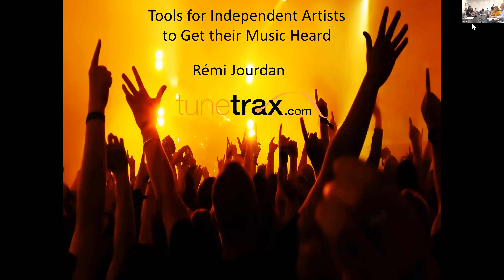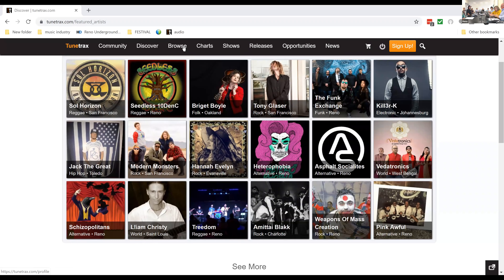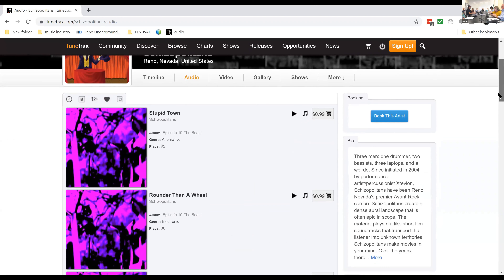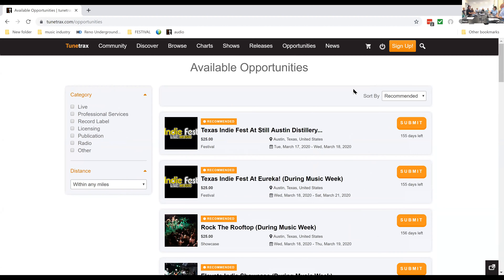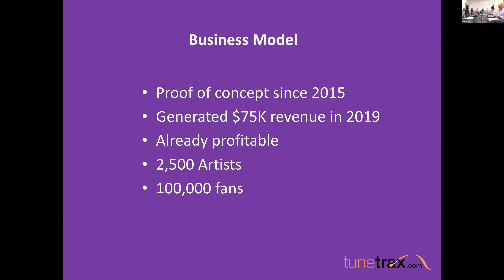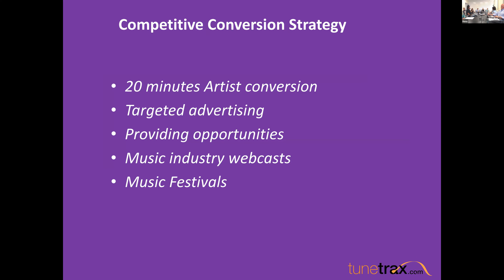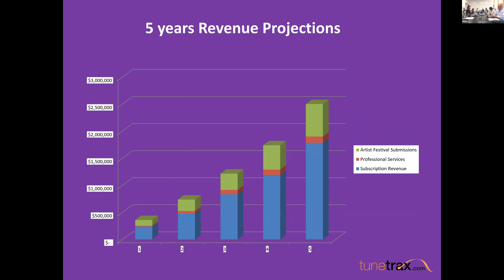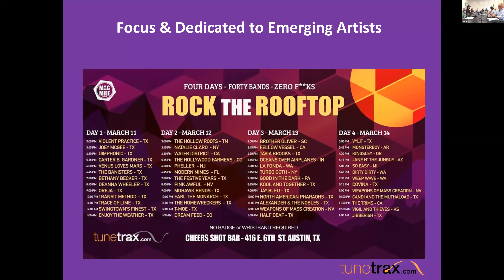TuneTrax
Prove of concept of a digital music platform for artists, fans and concert venues.

Musicians can reach new audiences, increase engagement with fans, and expand their industry connections. Talent Buyers and venues discover new talents. Fans listen to it.

Tunetrax members control the direction and flow of the music communities they are building.